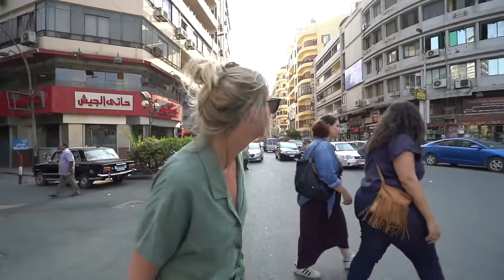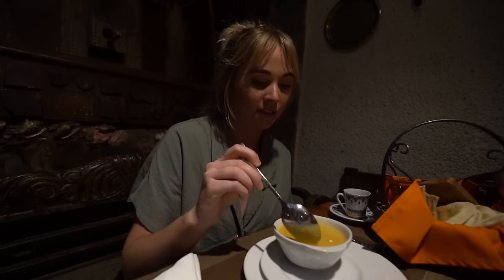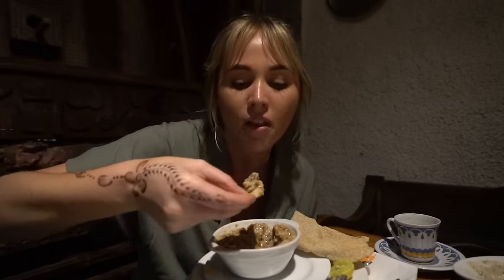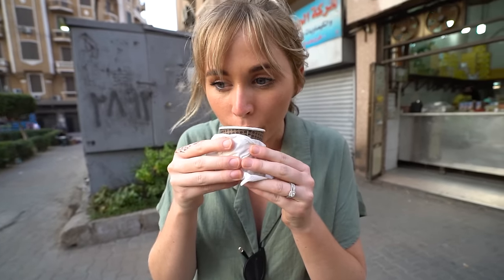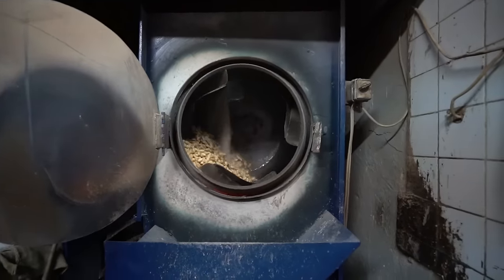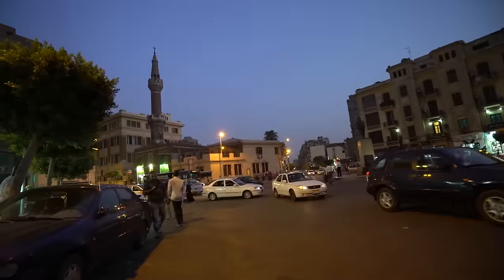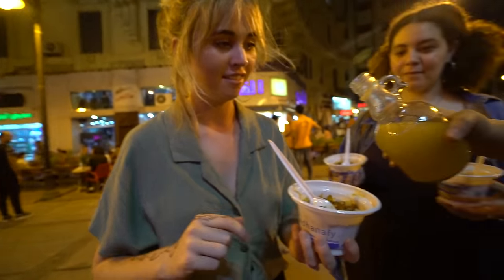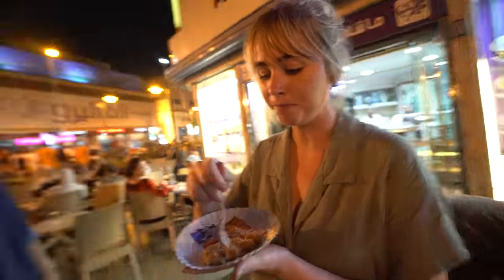We Tried Egypt Street Food | Must Eat Local Dishes in Cairo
Trying Egyptian Food in Cairo - it's our second day here in Cairo, Egypt and we thought we would head on out to try some of the local Egyptian and Middle Eastern Food.

To get our pallet ready we tried Ma'An Sulta (Salad water), before getting some prickly fruit from a street food cart. We then headed to Felfela, a famous restaurant here in Cairo to have some Turkish coffee, Shorbet 'ads (lentil soup), baba ganoush (eggplant dip), ful, besara and Betinjan Maqli.

On the way to our next restaurant we tried arabic coffee for the first time, hibiscus juice as well as some white Egyptian Sobia drink before trying some home cooked Bamya.

Before we tried the most famus Egyptian dish, we had some Baskote Yansoon as we made our way towards the end of downtown to try Koshari...I am not sure how we had space for desert but managed to squeeze in Konafa, Basbousa and more...we are officially full!